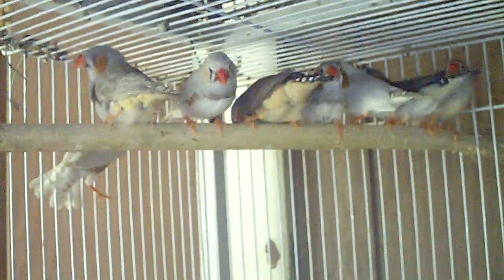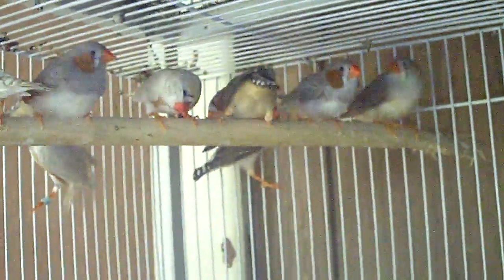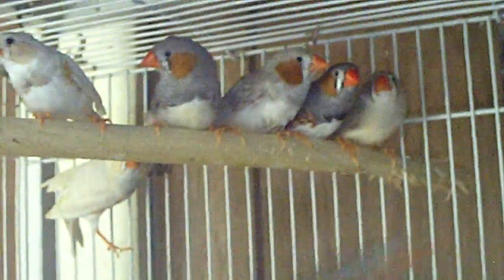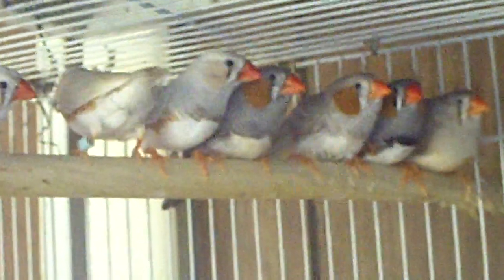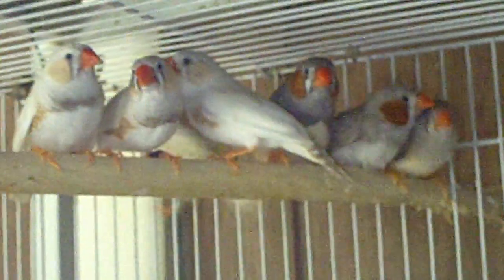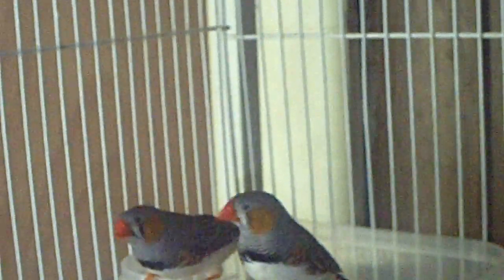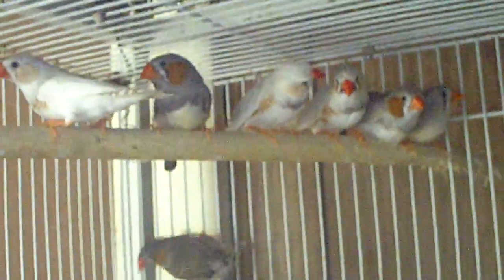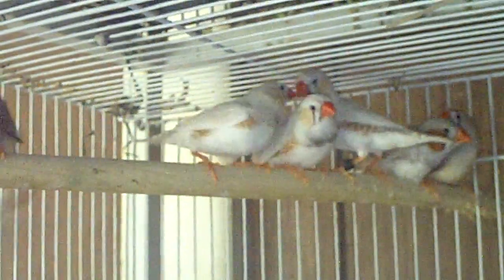Mixed Zebra Finches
this is for someone who wants to buy all 10 of them..